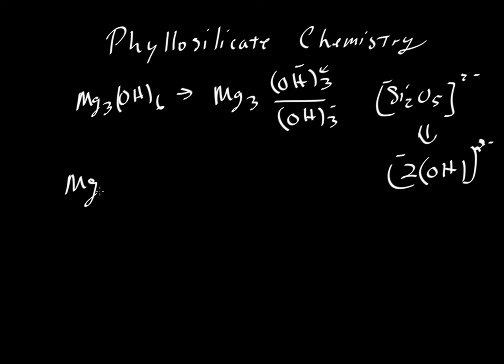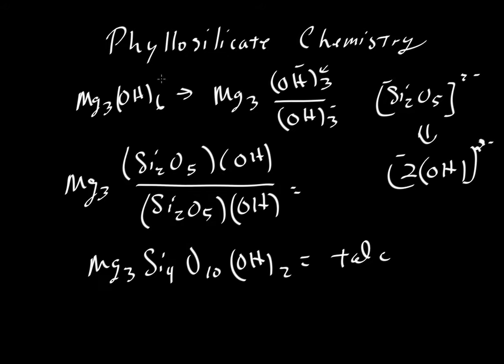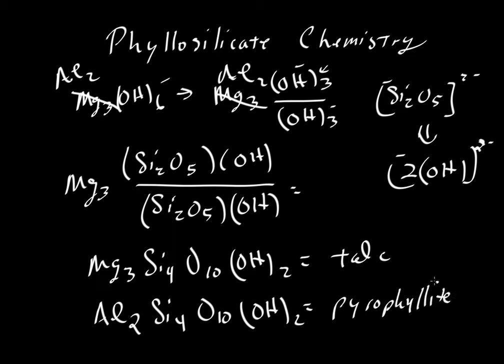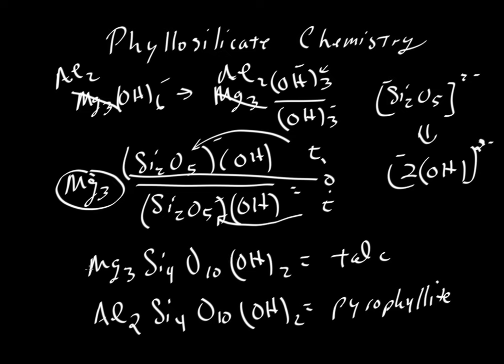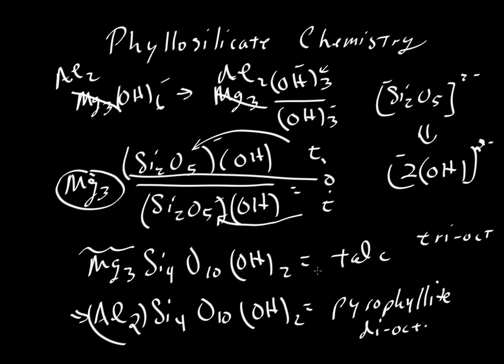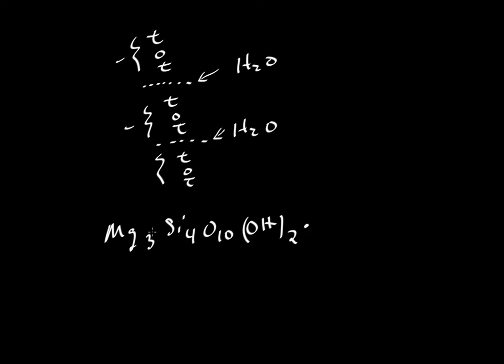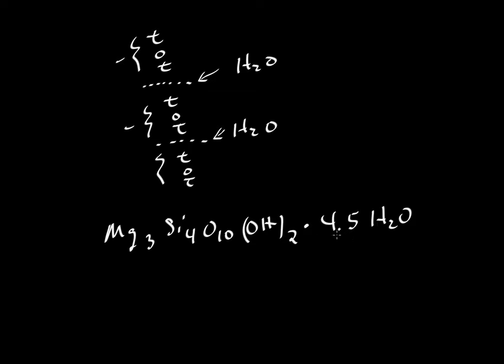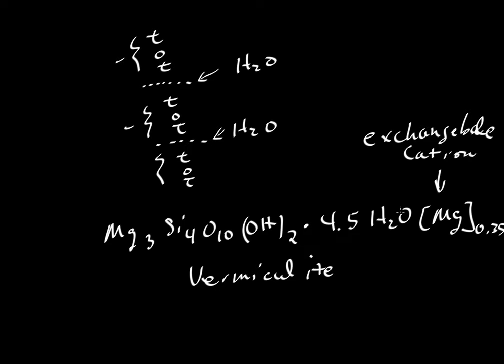Phyllosilicates 3: t-o-t structures (talc, pyrophyllite, vermiculite)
Introduces the structure and chemistry of the t-o-t phyllosilicates, using talc, pyrophyllite and vermiculite as examples (by KeithPutirka)